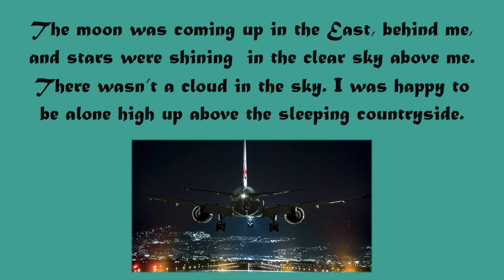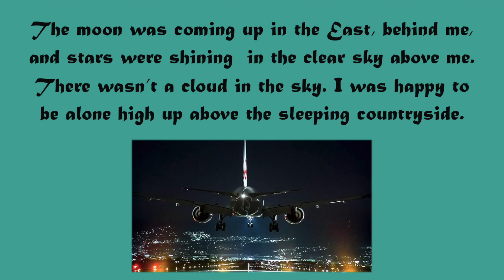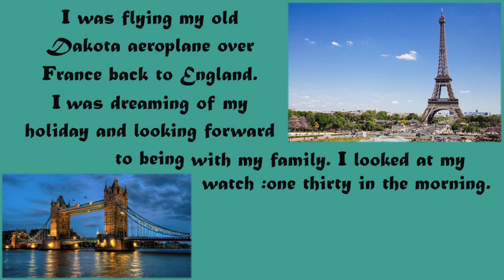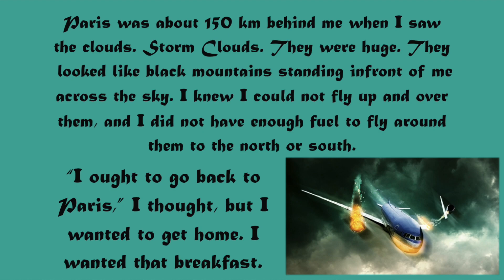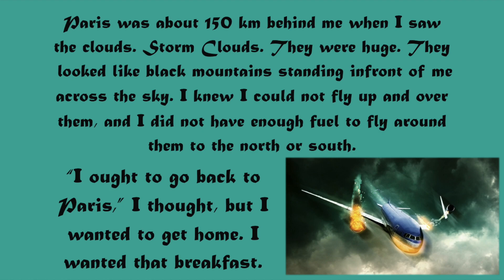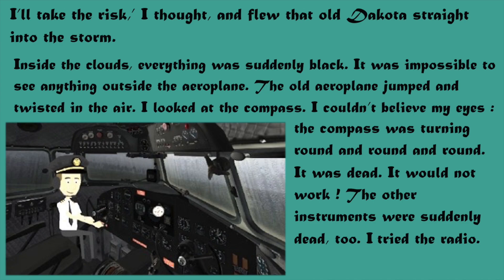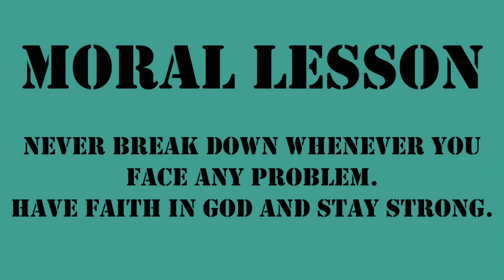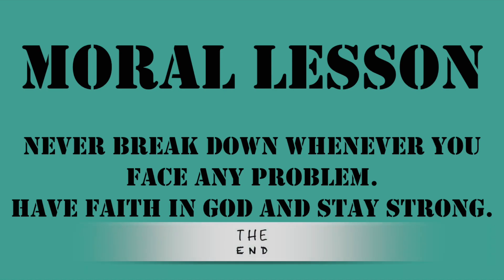THE BLACK AEROPLANE (Part- 2)NCERT (FIRST FLIGHT ) CLASS 10.Explained in simple English language.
Chapter 3 - TWO STORIES ABOUT FLYING
PART  II - THE BLACK AEROPLANE
by; FREDERICK FORSYTH..

NCERT book FIRST FLIGHT CLASS 10
Explained in simple English language.

KEEP SUPPORTING FOR MORE UPDATES...